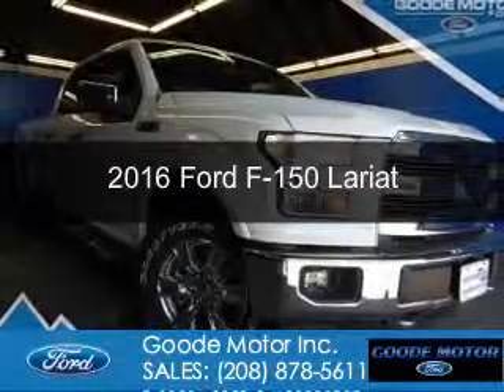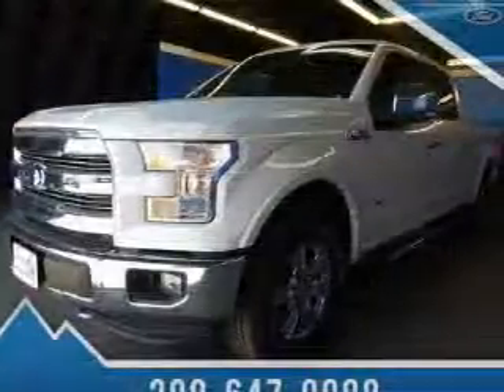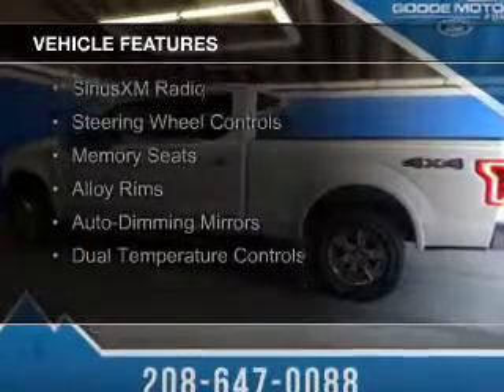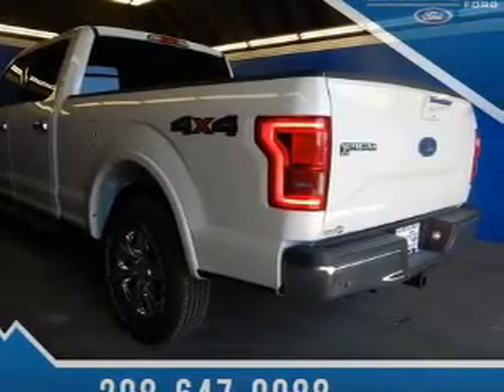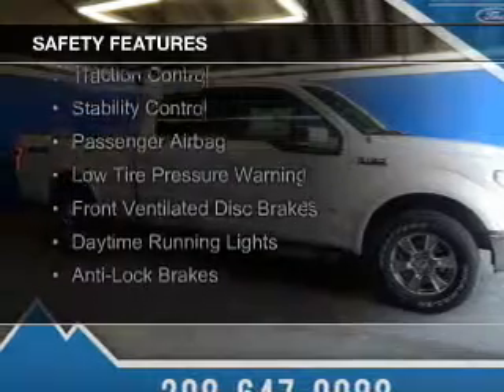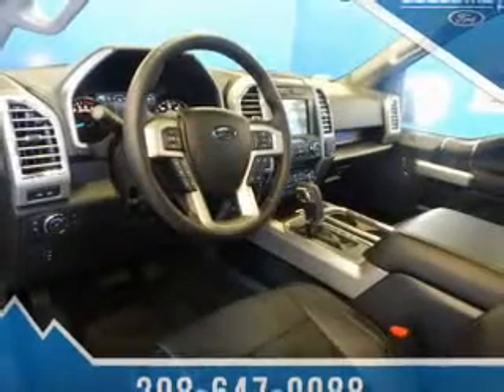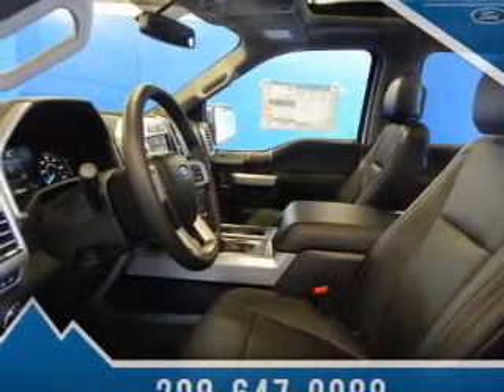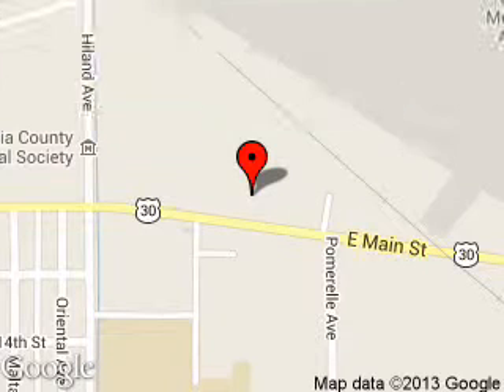2016 Ford F-150 - Burley ID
Phone:
Year: 2016
Make: Ford
Model: F-150
Trim: Lariat
Engine: 3.5 liter 6 cylinder 24 valve
Transmission: 6-Speed Automatic
Color: White Platinum Tri-Coat Metallic
Mileage: 10
Address:
1096 E MAIN ST